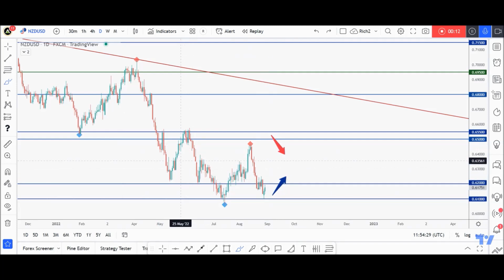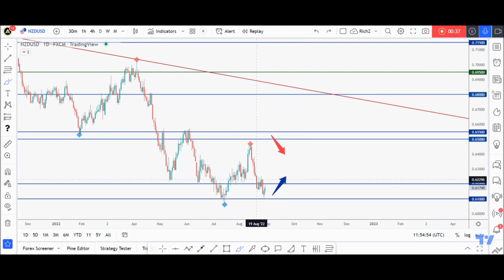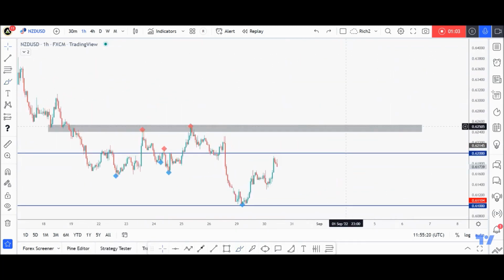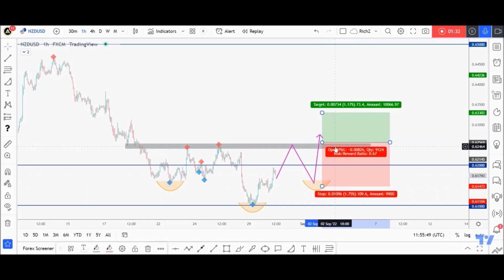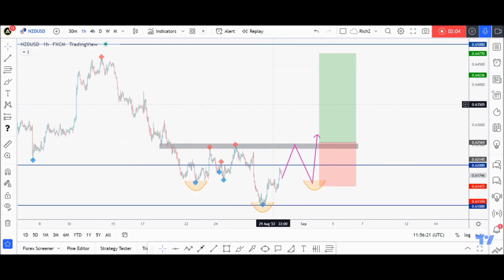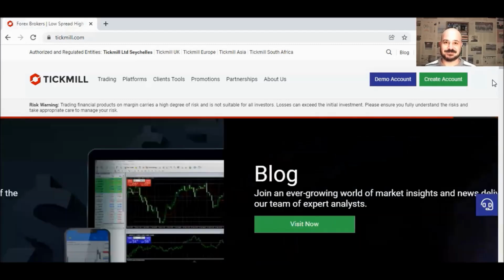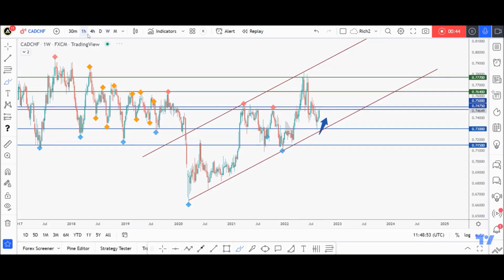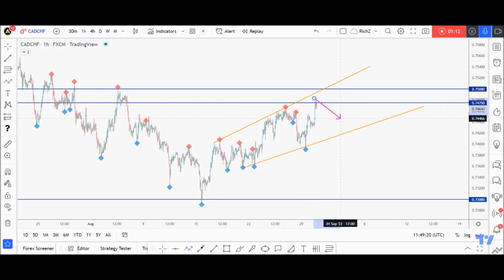NZDUSD & CADCHF - Detailed Analysis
📌NZDUSD & CADCHF - Detailed Analysis - Mini Full Course!

In this video, I will be sharing my thoughts on NZDUSD & CADCHF and when/where I will be looking for buy setups.

📌 The main advantages for me were:
- Fast withdrawals
- 4+ Stars Reviews on TrustPilot!